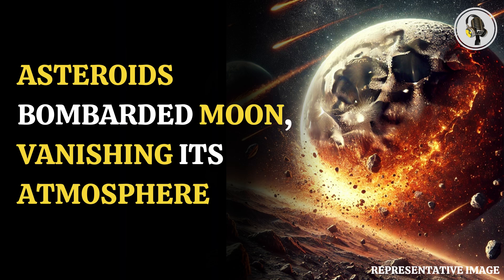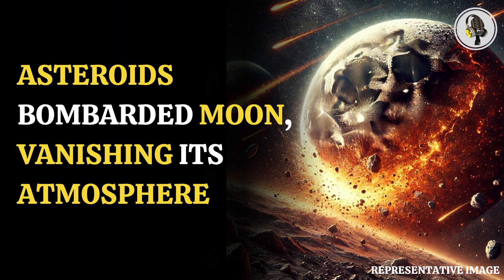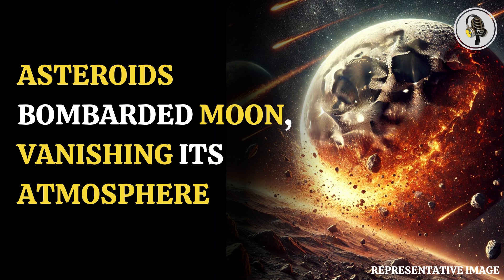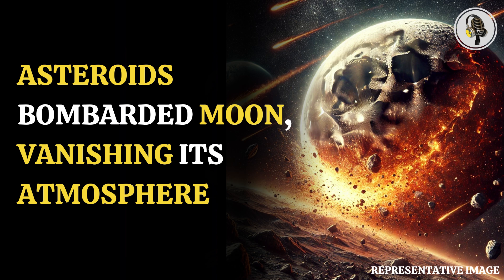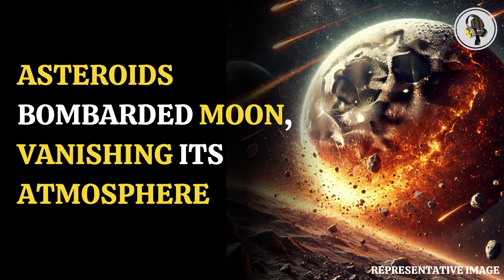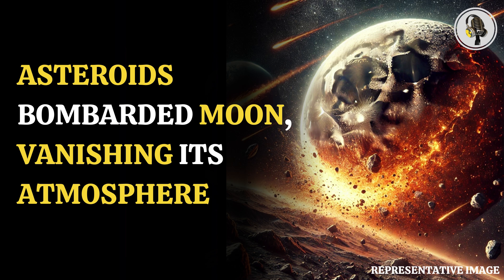Asteroid Strikes: The Moon's Vanishing Atmosphere! | WION Podcast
Discover how ancient asteroid impacts may have shaped the Moon's elusive atmosphere!
A ground-breaking study reveals that intense asteroid bombardment billions of years ago could be the reason why the Moon's atmosphere is nearly non-existent today. Learn about the violent collisions, the gases released, and how this contributed to the Moon’s current state.
This fascinating research sheds light on the Moon's dramatic history and its transformation into the barren world we see today.